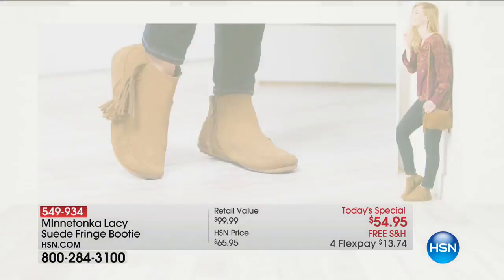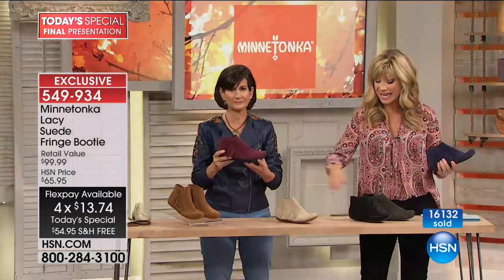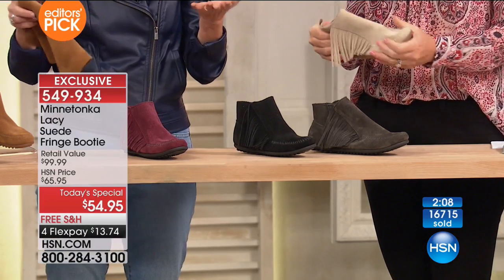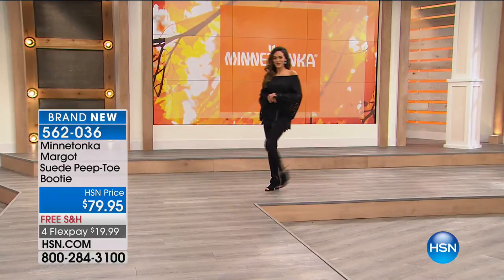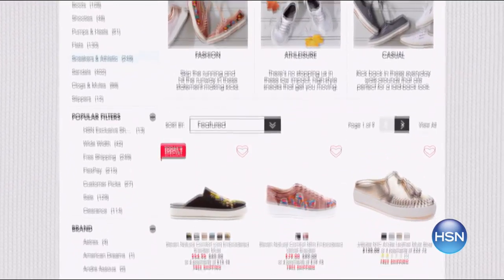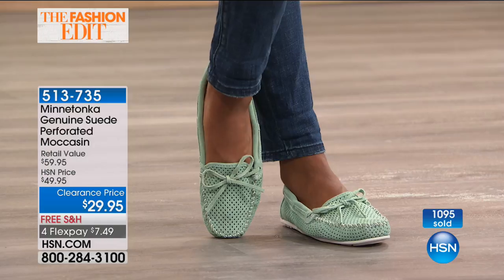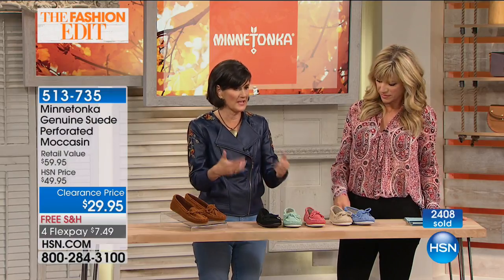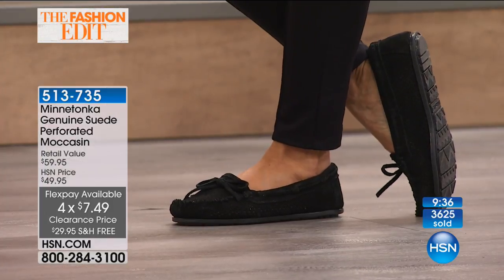HSN | Minnetonka Footwear 08.29.2017 - 09 PM